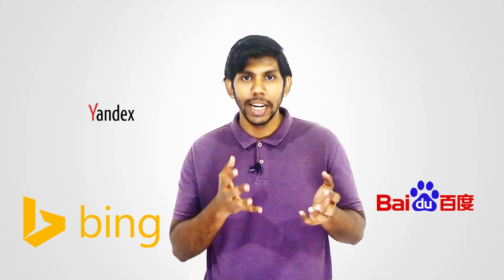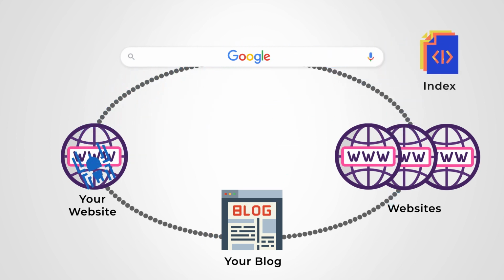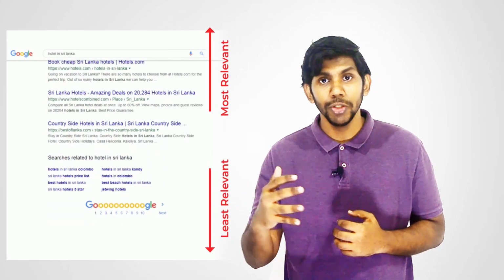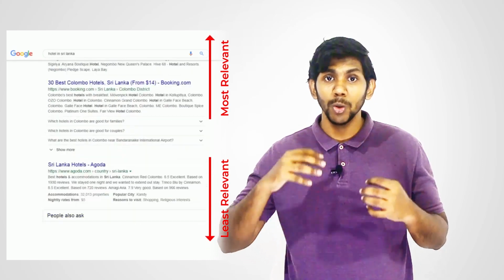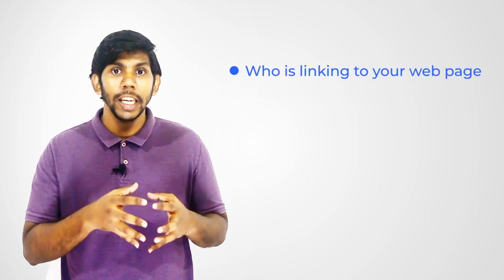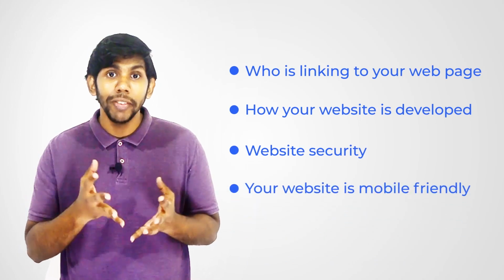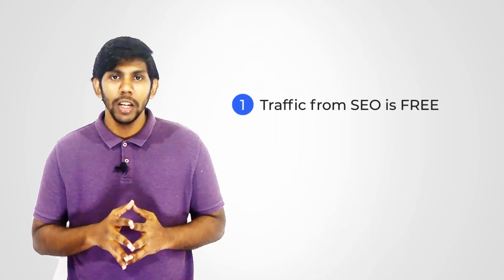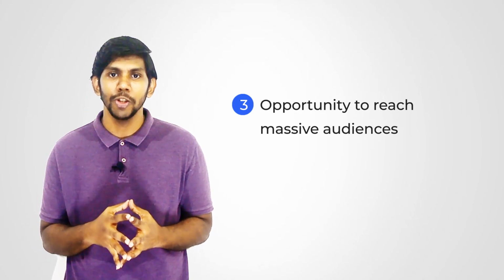How To Improve Your Google Search Ranking - SEO Explained!